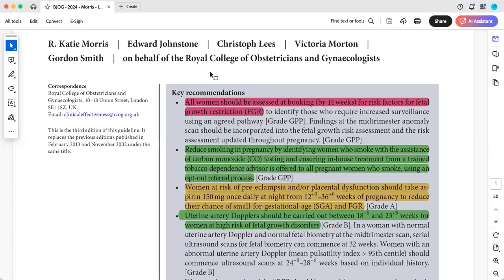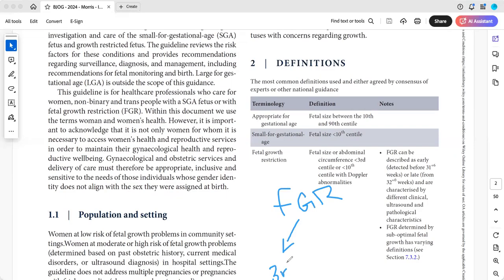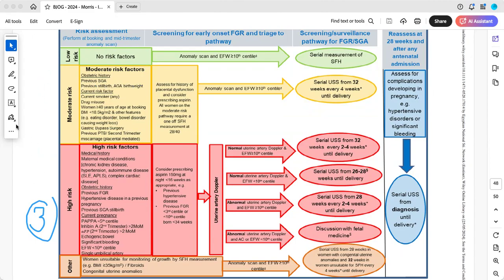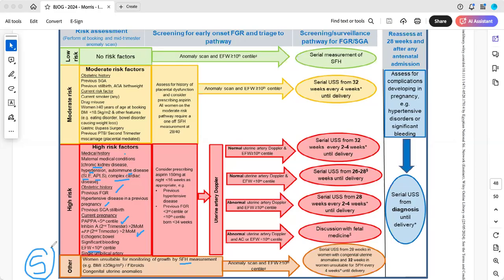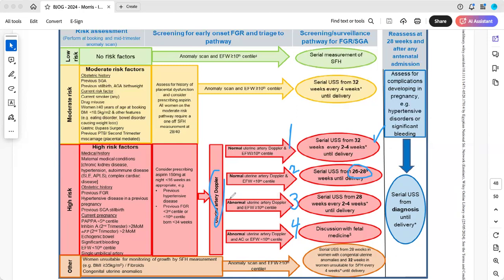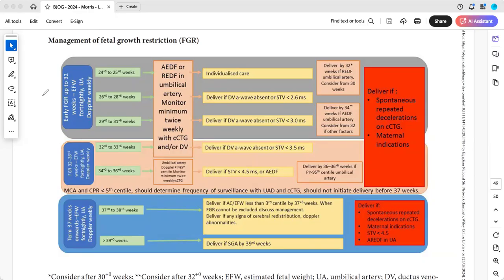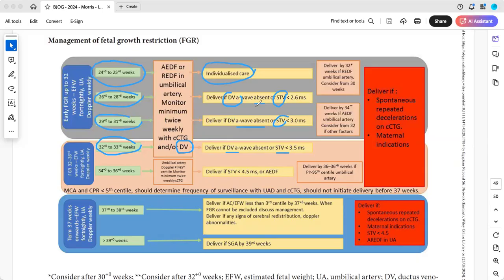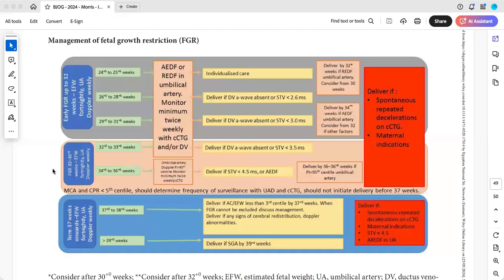Quick review and tips for the new updated RCOG guideline: SGA and FGR (Green-top Guideline No. 31)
Dr.Rabaa Abdul Quick review and discussion of " Small-for-Gestational-Age Fetus and a Growth Restricted Fetus, Investigation and Care"  (Green-top Guideline No. 31)